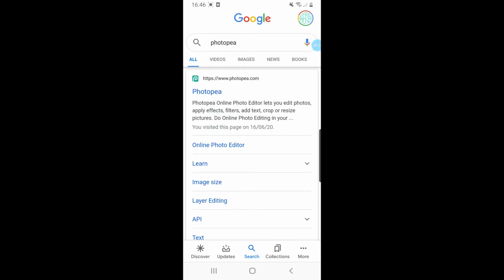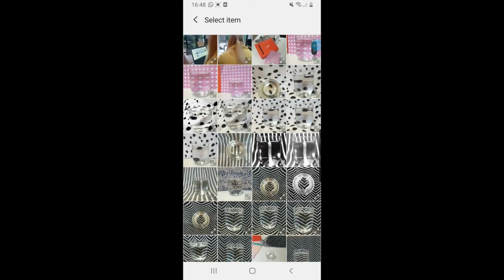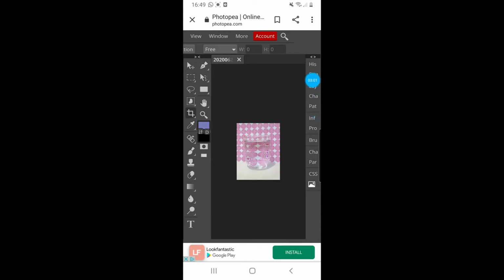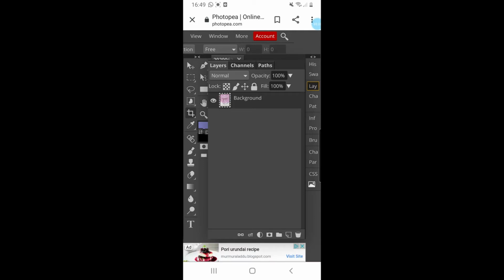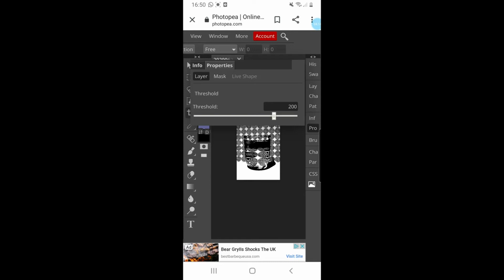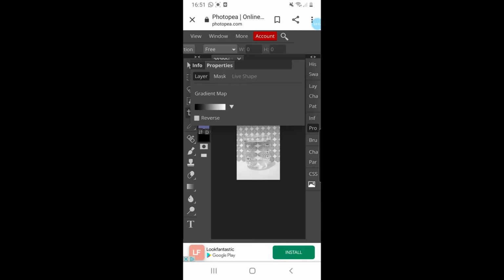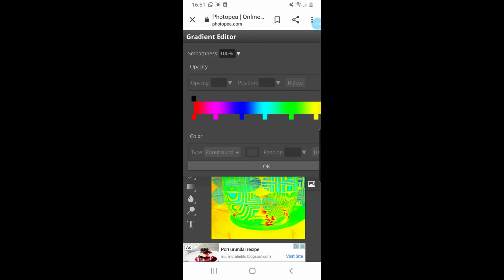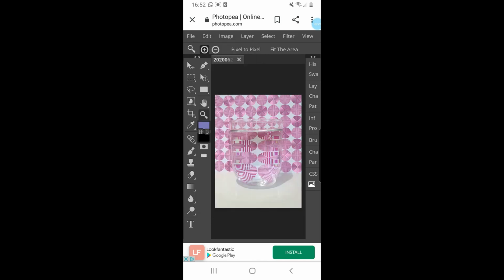Refraction Photography: Using Photopea adjustment layers on a mobile device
Part 2 of my 'Refraction Photography' tutorials. Check out part 1 first to learn how to take a cool photograph of refraction.  This tutorial specifically explains how to edit a photograph using adjustment layers in Photopea on a mobile device.

Created for those students distance learning due to Covid 19.